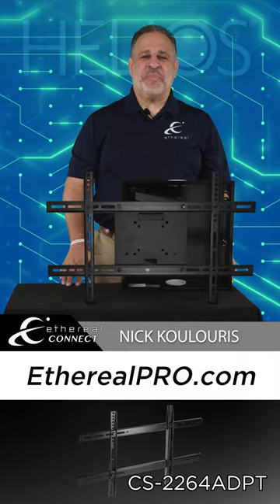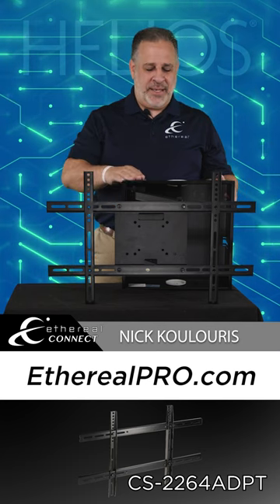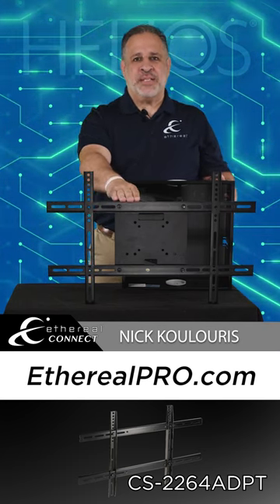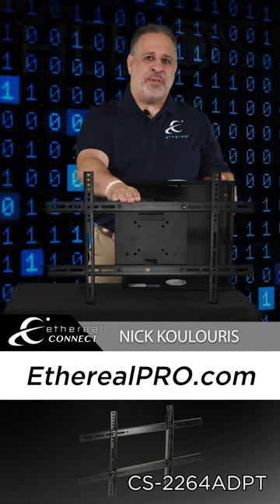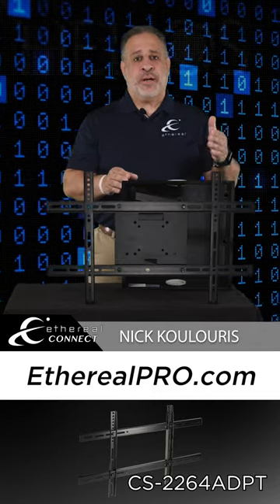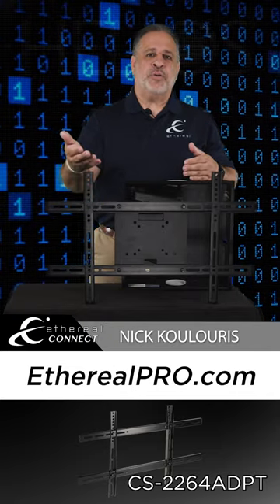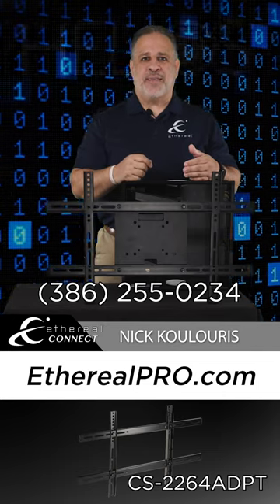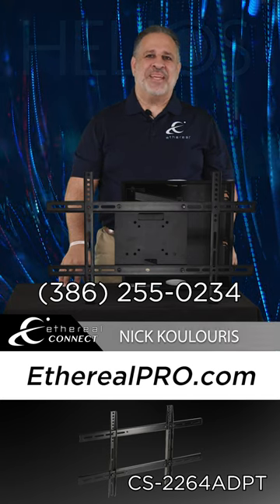Ethereal Connect - Mount VESA Expansion Adapter Bracket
Our CS-2264ADPT Mount VESA Expansion Adapter Bracket IS Compatible with the Helios FM44IW in-wall TV mount. This bracket will Convert existing mounts with 200 x 200 VESA patterns to support displays that require larger VESA patterns. It adds VESA 300 x 300, 400 x 200, 400 x 400 & 600 x 400 patterns and includes all necessary hardware to assemble and attach bracket to the existing mount.
It features Strong steel construction with durable powder coat finish.